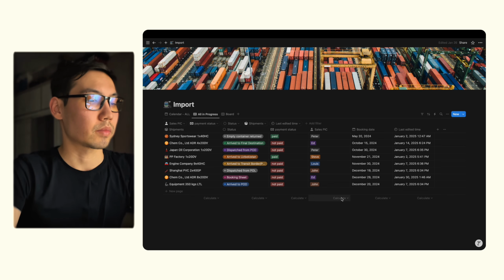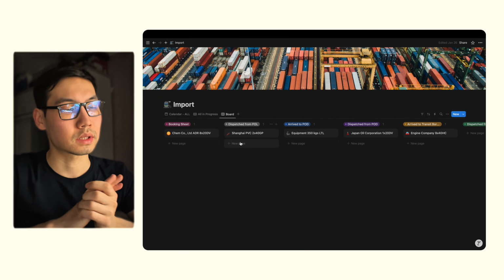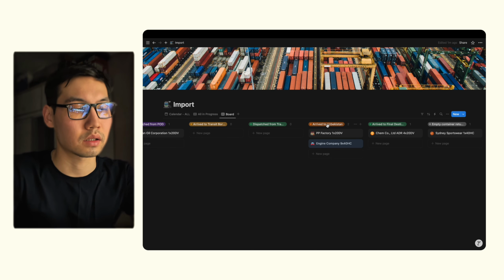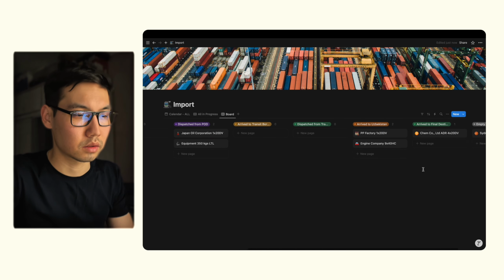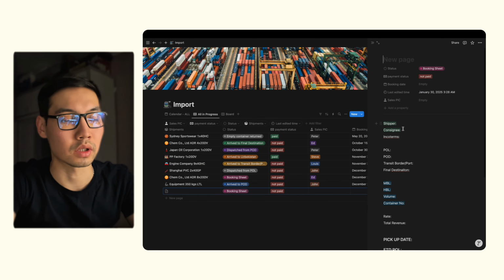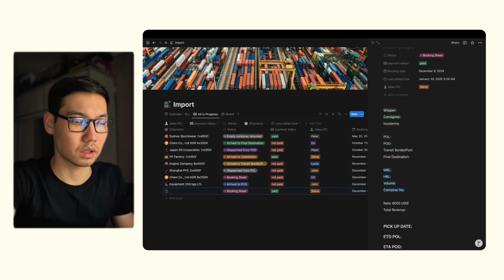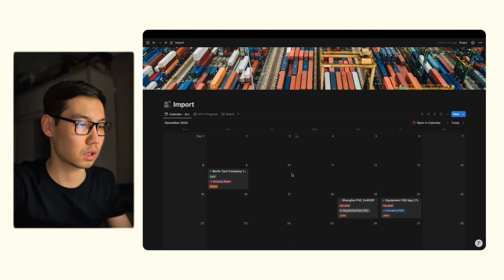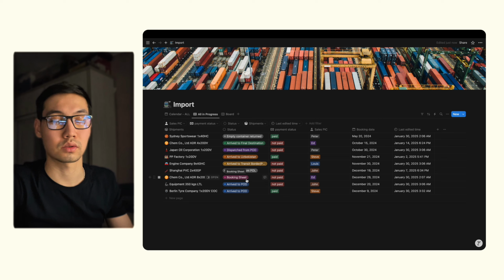My Ultimate Tracking System for Managing Shipments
🚀 How I Managed 263 Shipments in 11 Months – My Ultimate Tracking System

Ever felt overwhelmed by shipments and struggling to keep everything organized? 📦 I’ve been there. Managing 2-10 shipments per week felt like chaos—until I found a stress-free way to track everything efficiently.

In this video, I’ll show you my ultimate shipment tracking system using Notion, the tool that transformed how I handled logistics. I’ll walk you through my exact setup, including:
✅ A simple & effective database for tracking shipments
✅ 3 powerful views (Table, Calendar, and Board) to stay on top of deadlines
✅ A step-by-step guide on adding new shipments 📌

🔹 Whether you're a logistics manager, forwarder, or supply chain pro, this method will help you stay organized and stress-free.

I might drop a Part 2 with advanced features.